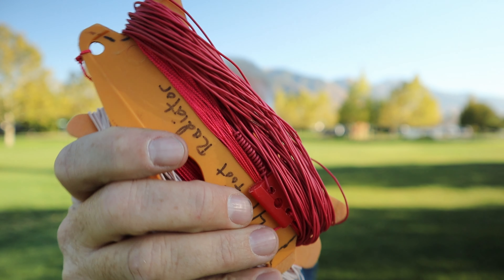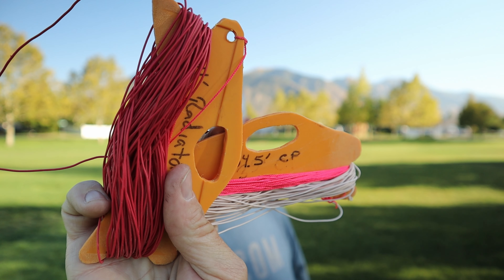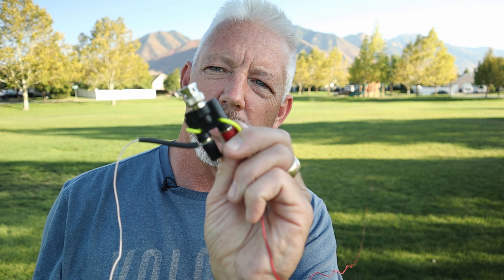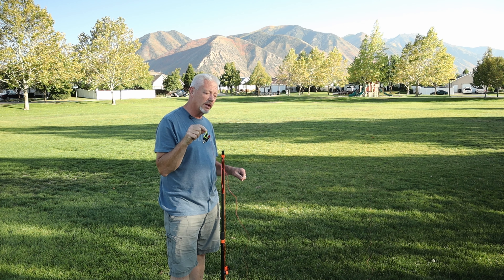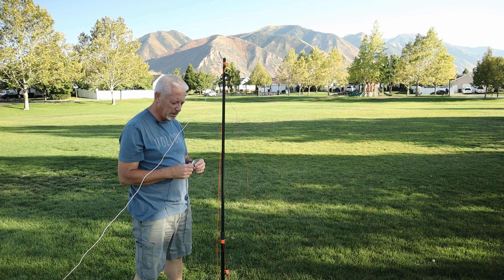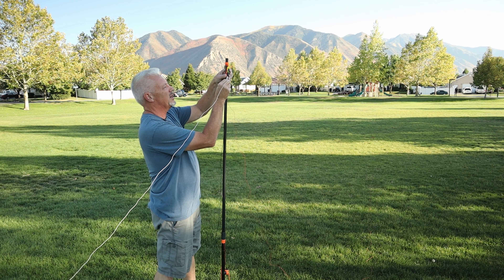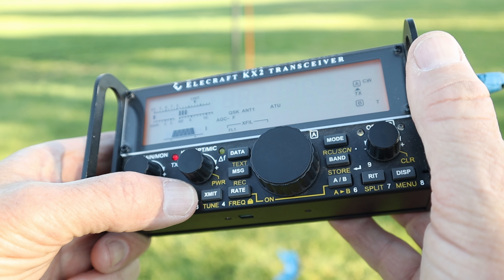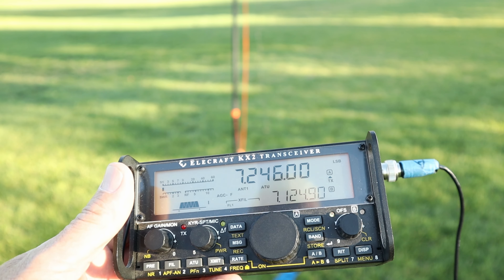Unbalanced wire antenna for operating | K7SW Ham radio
A simple Unbalanced wire antenna for ham radio that can get you on the air if you have nothing else as a multi-band antenna.
With a banana BNC connector, some scrap wire you might have, add a little coax and you have a plan for some fun !

🔹TenKara Rod
🔹BNC Female to Dual Banana
🔹100 lb capacity MICRO Cord
🔹36 lb capacity NANO Cord
🔹RG 174 COAX Cable
🔹Wire Winders
🔹BNC Female to Female Adapter
🔹Rubberized ORANGE Twist Tie
🔹16inch Landscape Stake

Chapters
00:00 Begin
02:00 The antenna
05:02 Missing parts
06:30 checking conditions